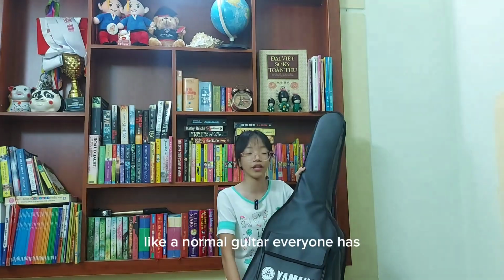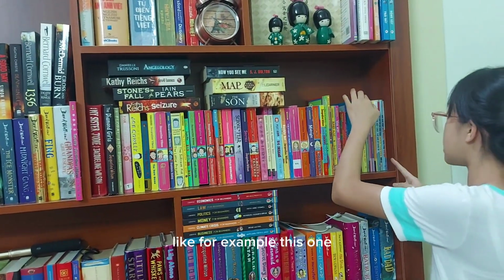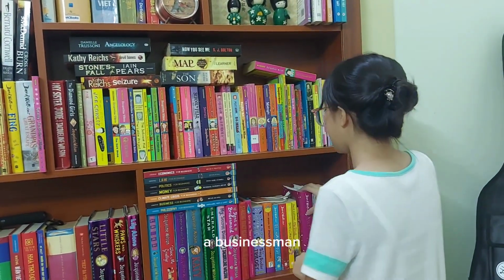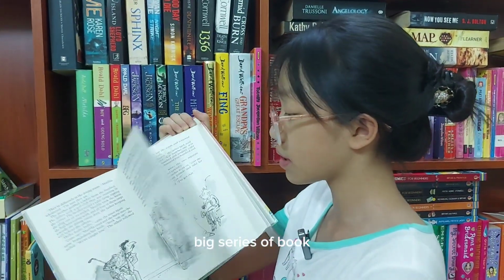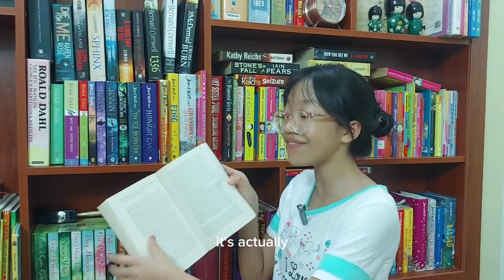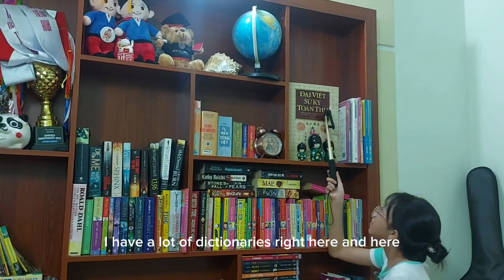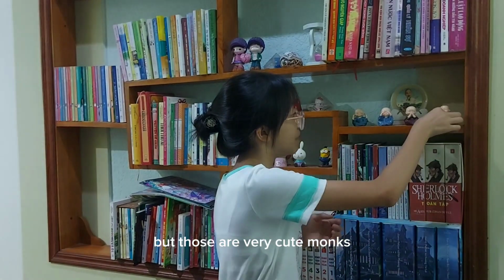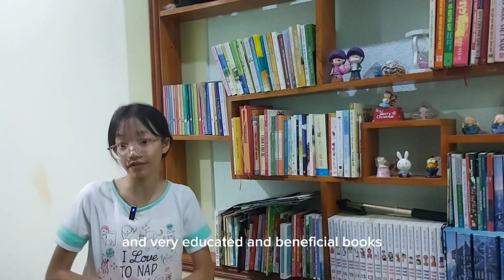Tễu's Bookshelves. Những giá sách của Tễu